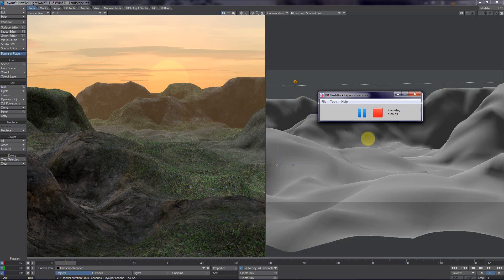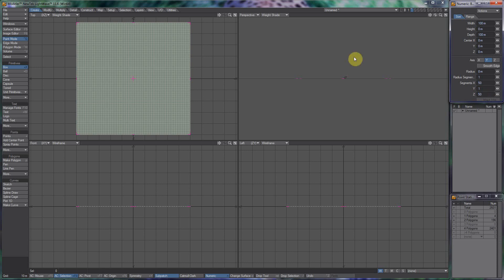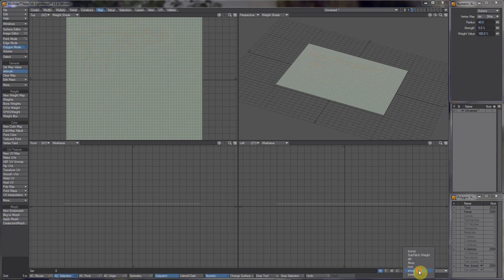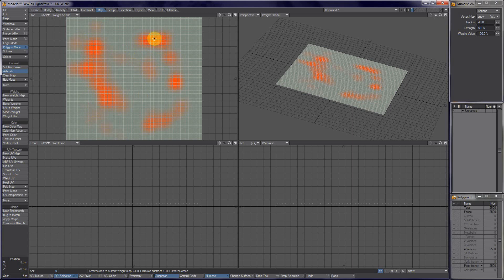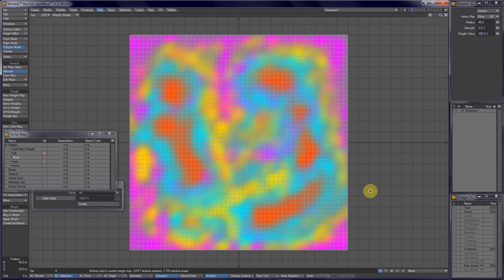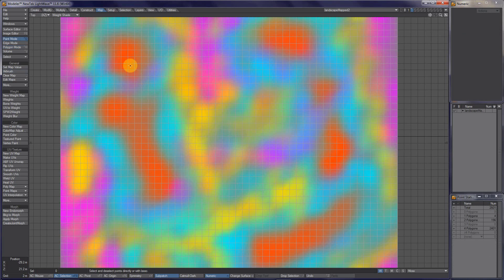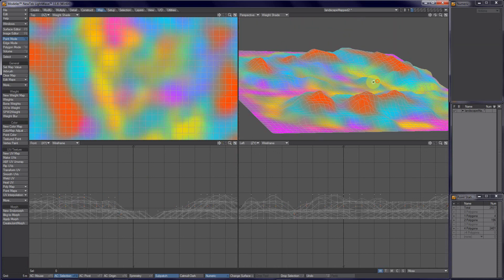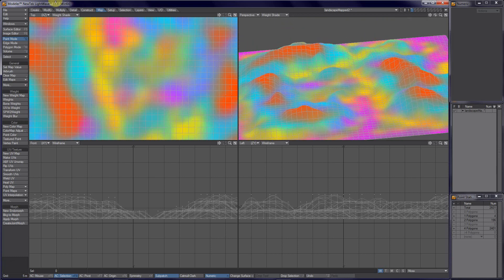Create a beautiful Landscape with Sunset, Fog and Snowy Mountain Ranges Tutorial in Lightwave 3D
Amazing and easy way to create a beautiful Landscape or Terrain with sunsets, Fog, Foliage, Mountain ranges and Snowy peaks in 3D with Lightwave 3D from Newtek Take a L@@K!